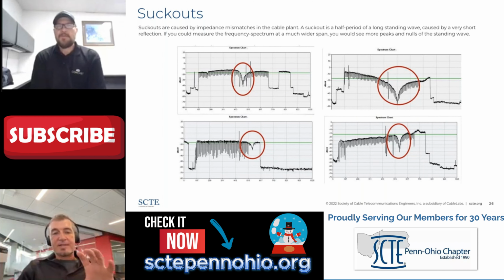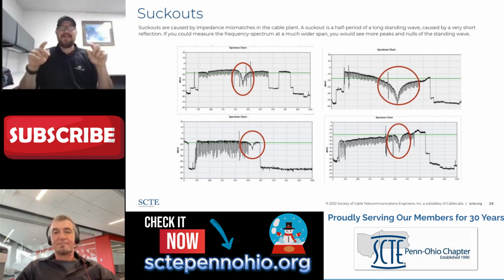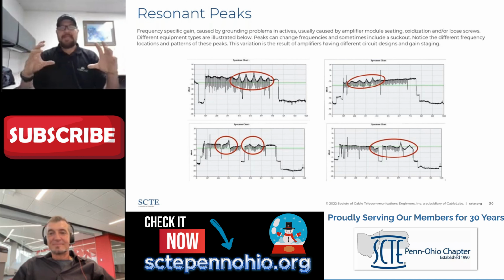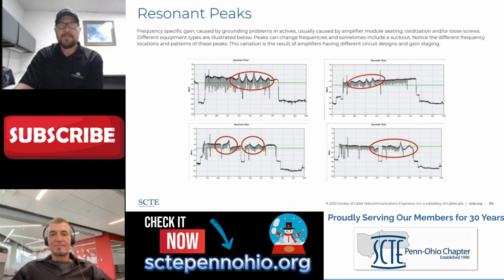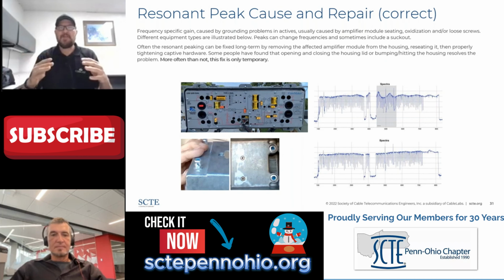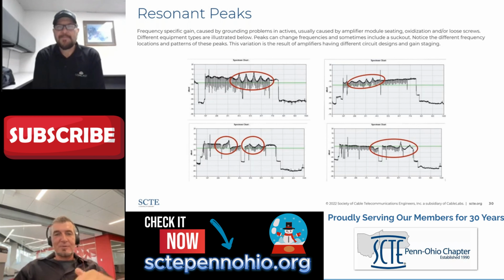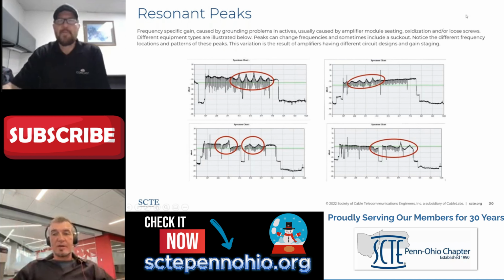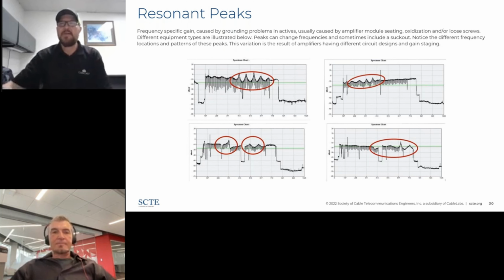👉What are Suckouts and Resonant peaks?!🤷‍♂️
In this installment, we talk resonant peaks and suckouts, what they are, how do we fix them and why are they important?